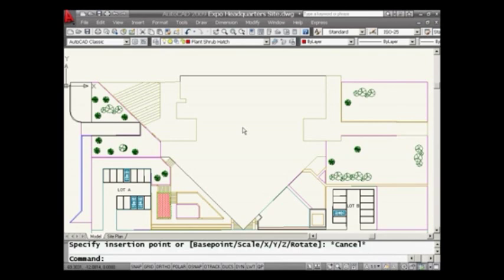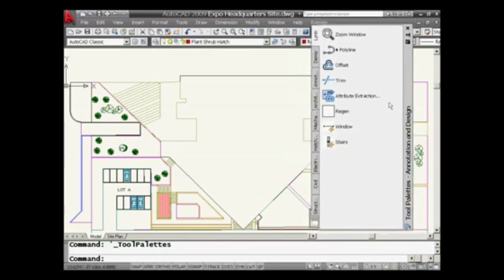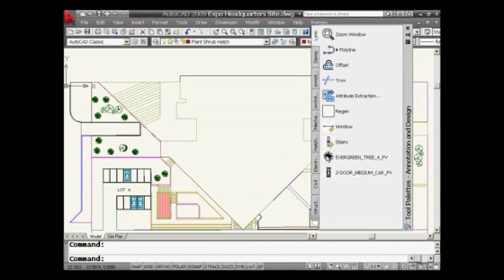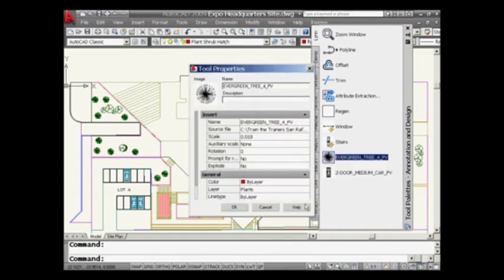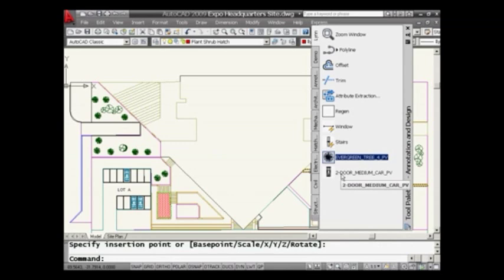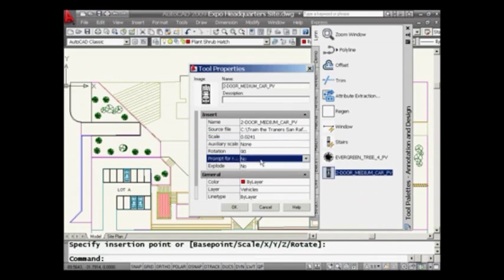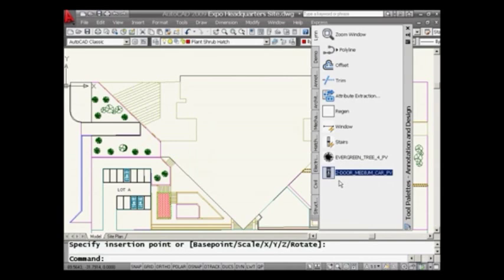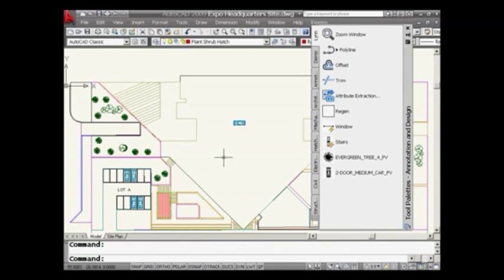AutoCAD Tip -- Customize Your Tool Palette - Blocks (Lynn Allen/Cadalyst Magazine)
Add your favorite blocks to your personal AutoCAD Tool Palette and shift your productivity into high gear!